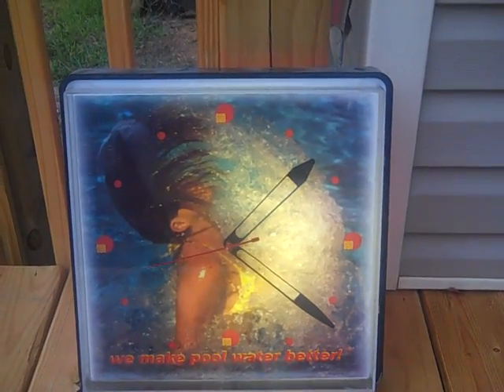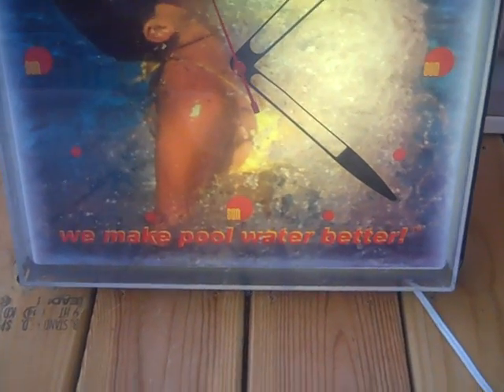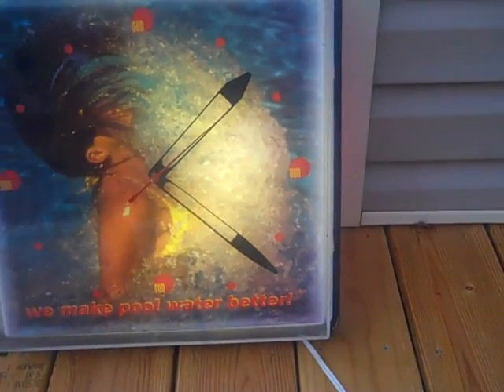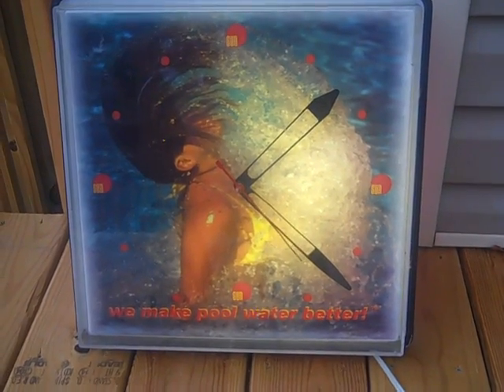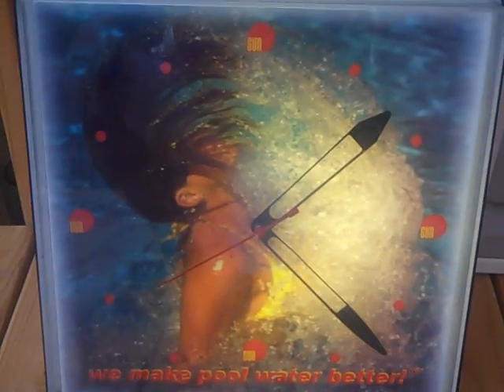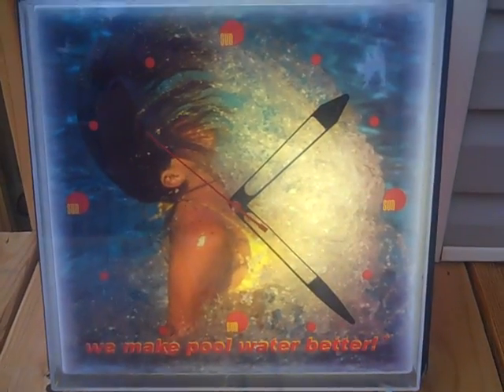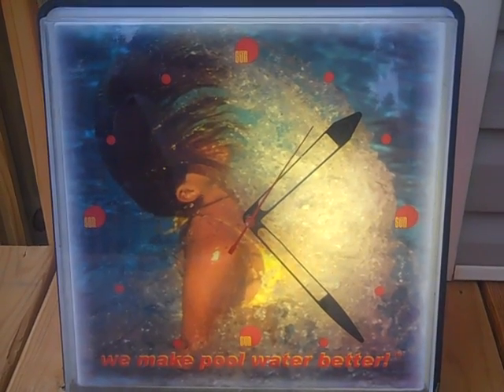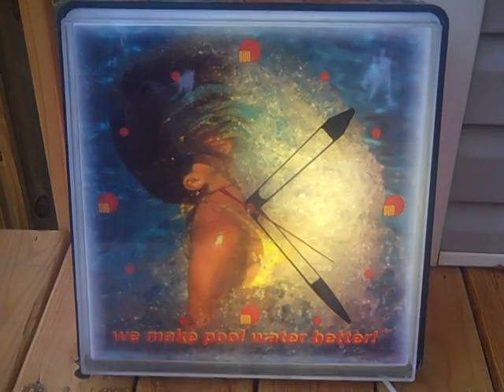MY SOMELIKEITUSED ENTRY...VINTAGE ADVERTISING LIGHTED CLOCK.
THIS IS MY ENTRY...BOUGHT AT A YARDSALE FOR 3 DOLLARS...IT IS A CLOCK FOR I THINK AQUA SUN, OR SUN DROP WATER CONDITIONER.